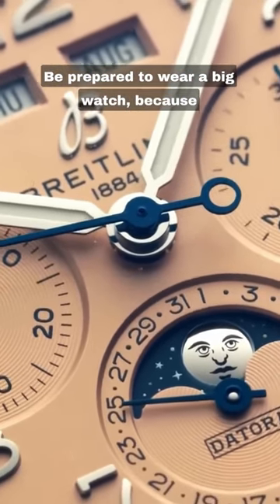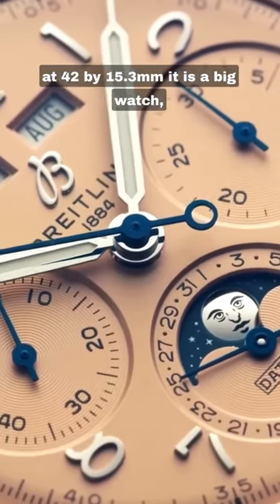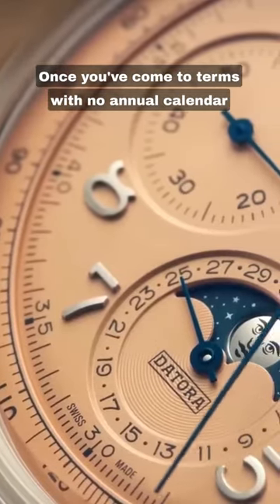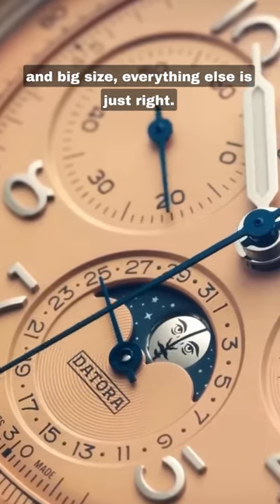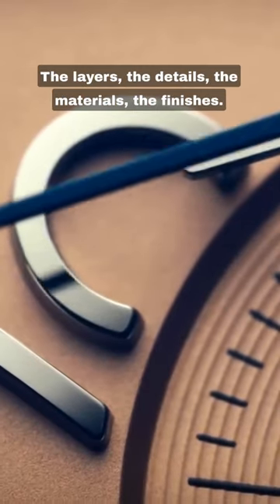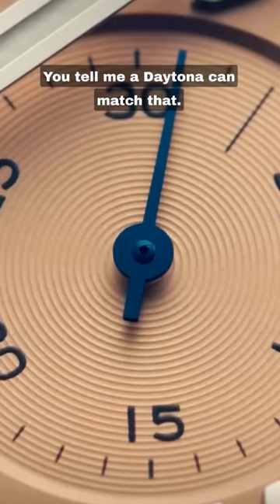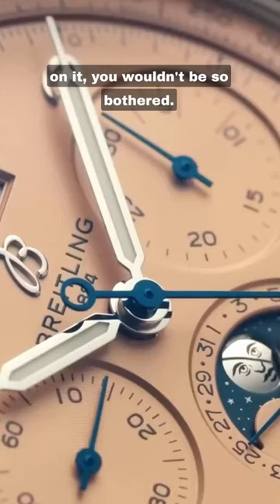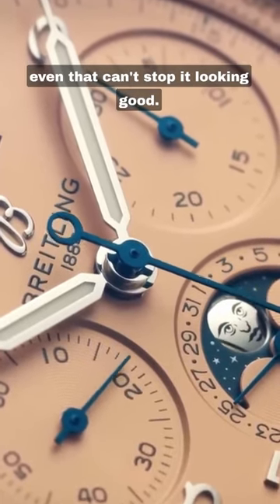Don't Buy A Rolex Daytona Until You've Seen This!!!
Featured Watches:
Breitling Premier B25 Datora 42 AB2510201K1P1